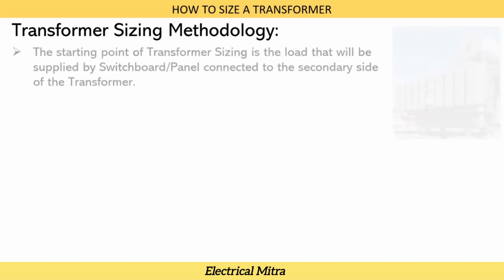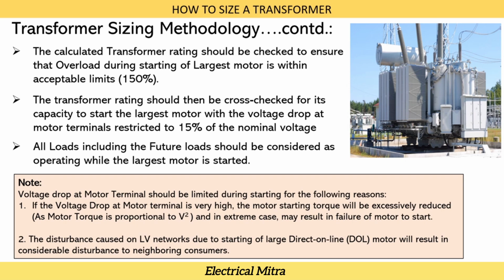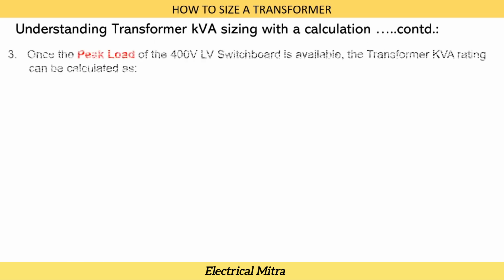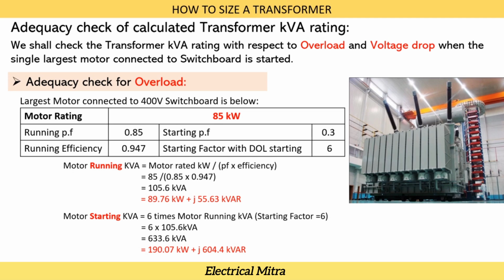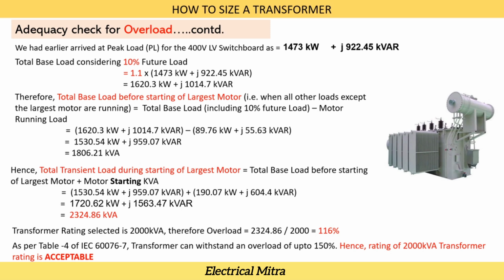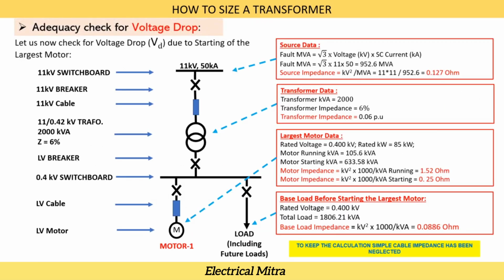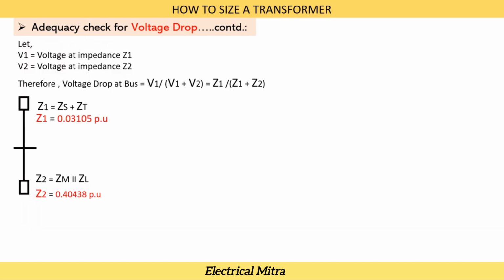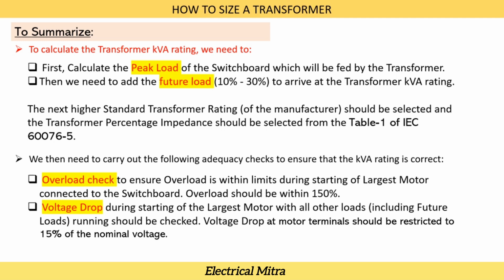Transformer sizing calculation - How to select a transformer